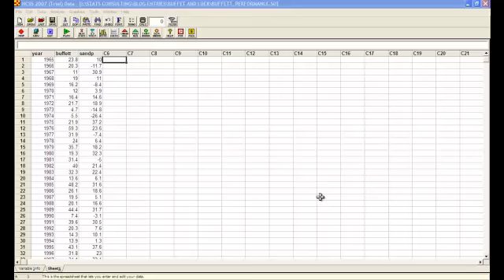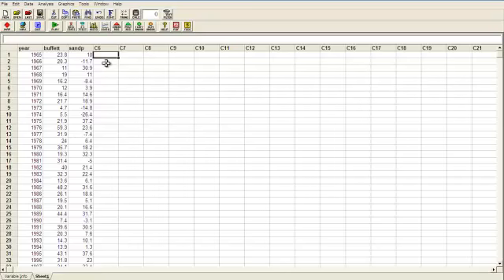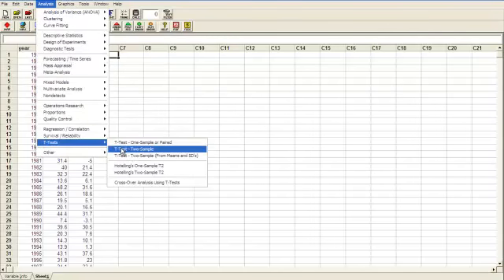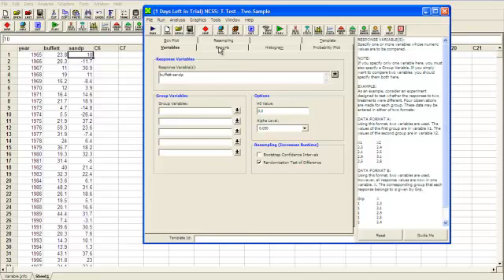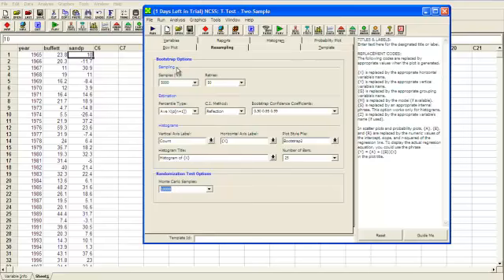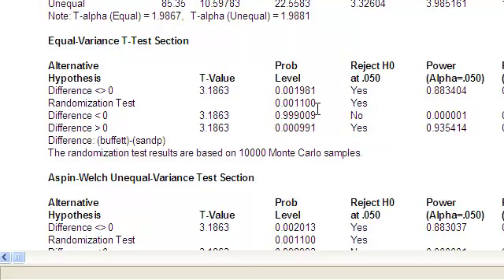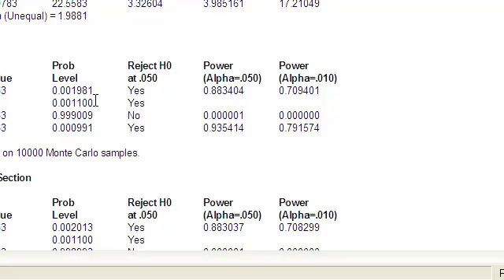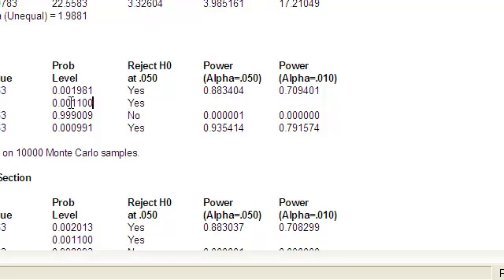Is Buffett Just Lucky?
This is the video that accompanies my blog on the topic.